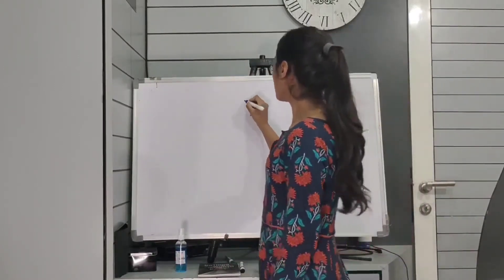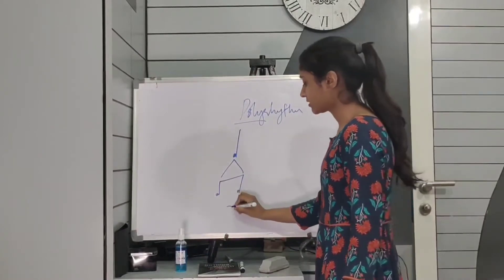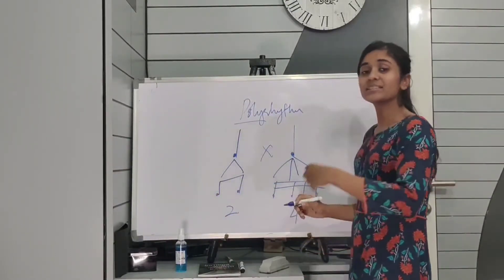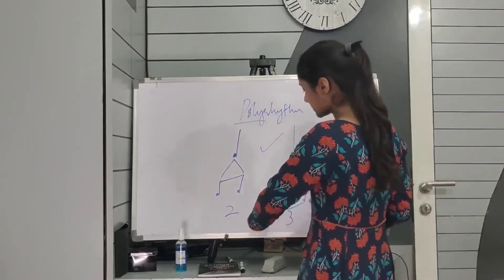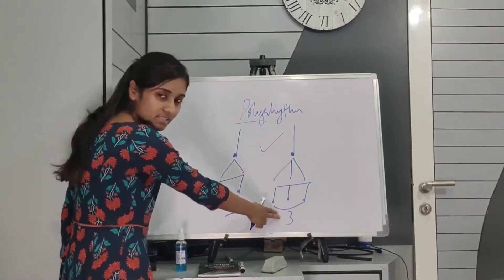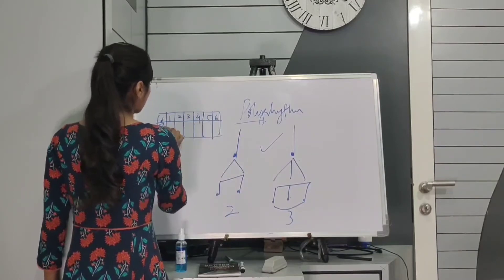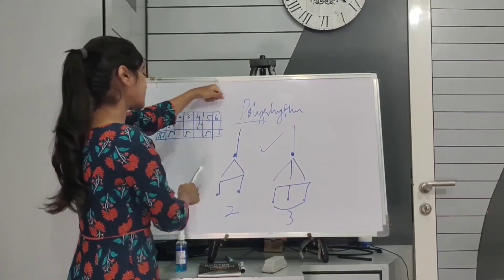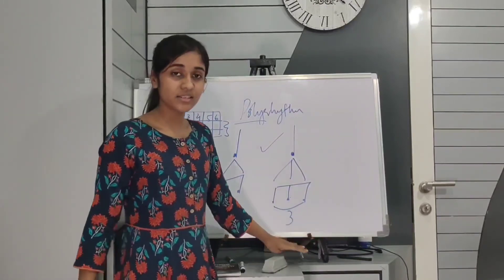understanding Polyrhythms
if you have any questions, go ahead :)